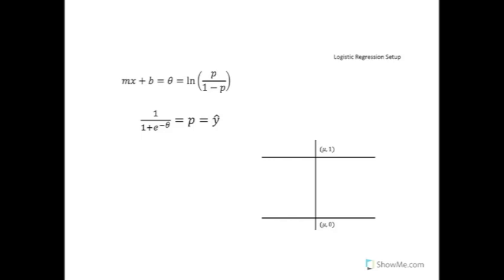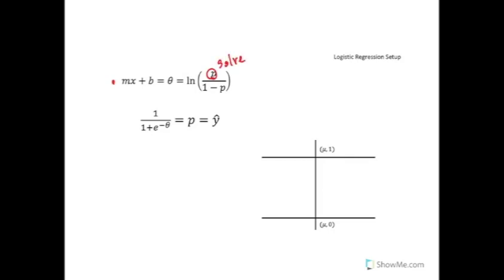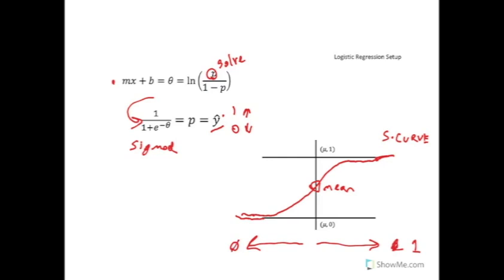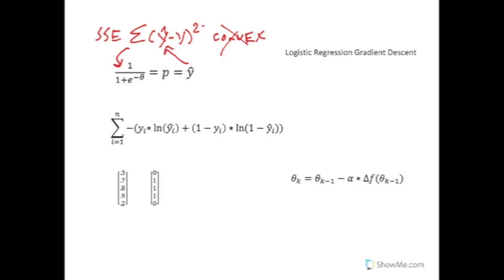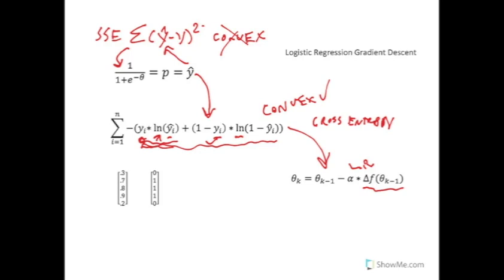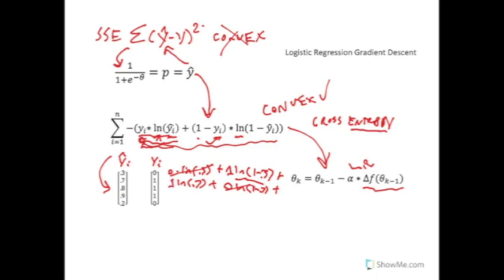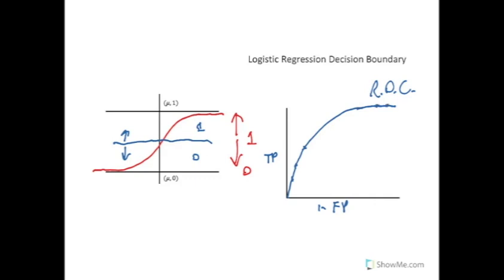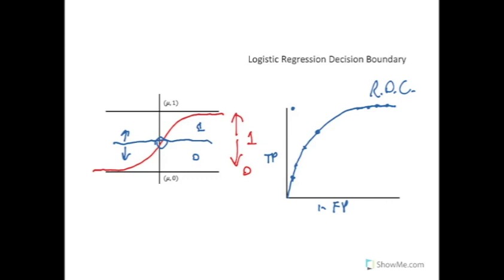Logistic Regression Basics